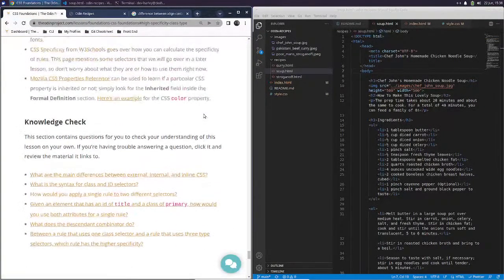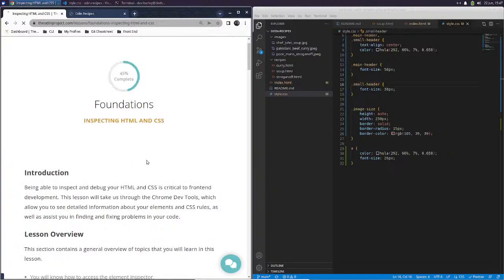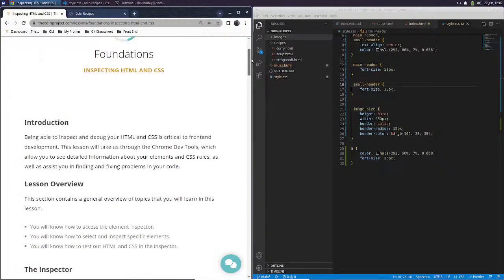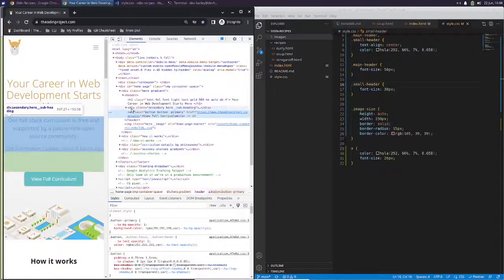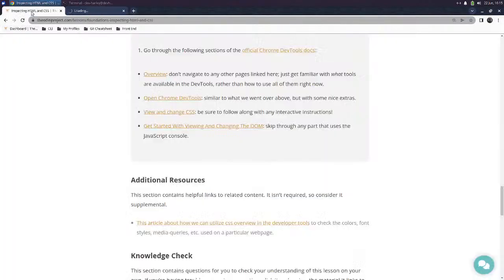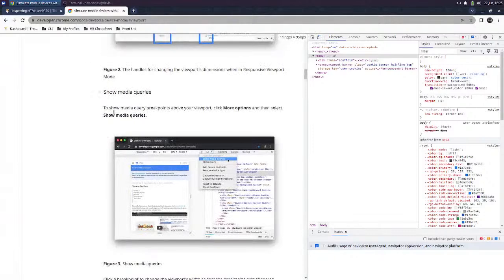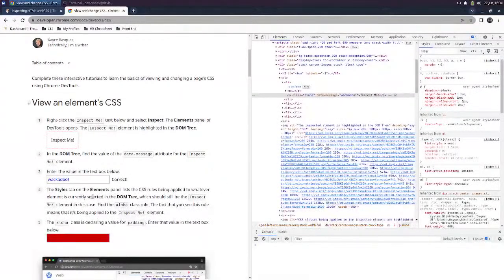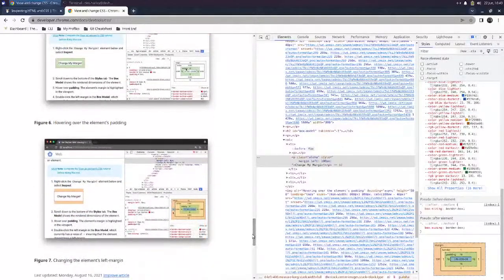The Odin Project - Self-Taught Journey HTML & CSS Pt.8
We are now going to be starting in the beginner CSS portion of the Foundations Path.